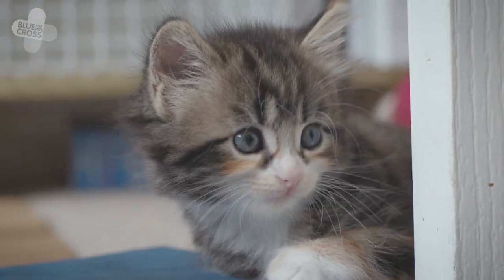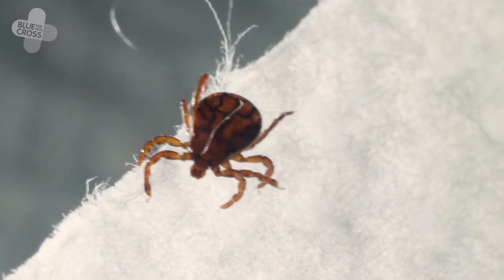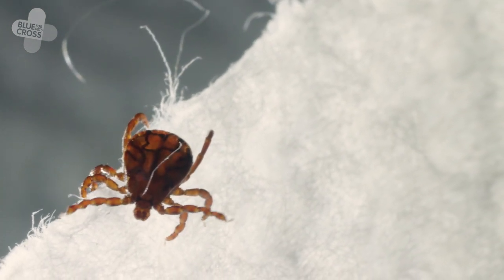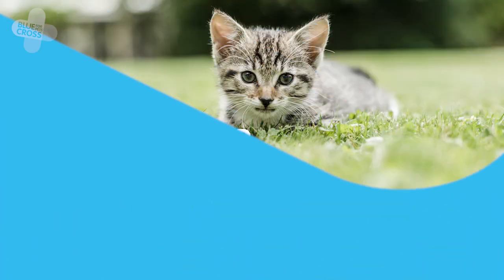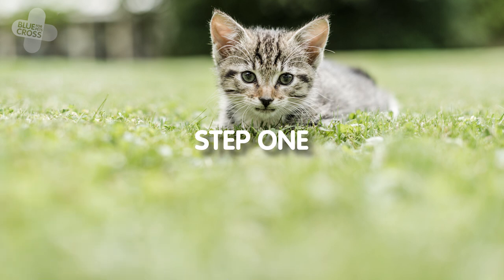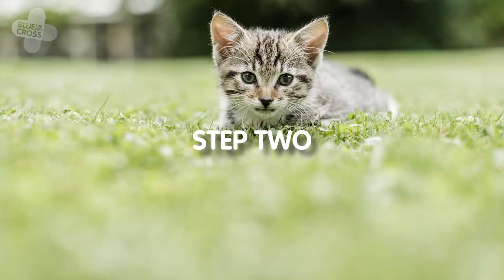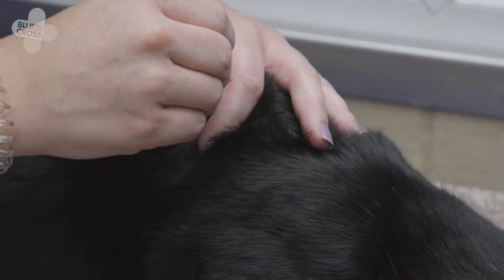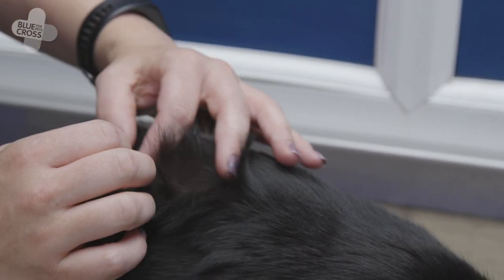How To Remove Ticks From Your Cat | Blue Cross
Find out what ticks are, the risks they can pose to your cat, and how you can safely remove them.

Blue Cross rehomes unwanted and abandoned pets, including cats and kittens, every year, so we would always encourage anyone looking to add a cat of any age to their family to visit a rehoming centre first.